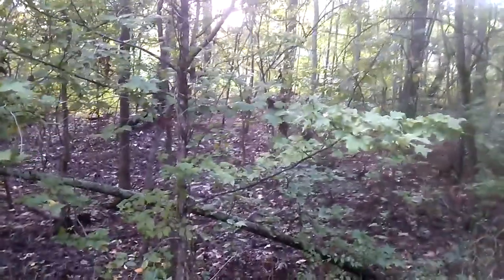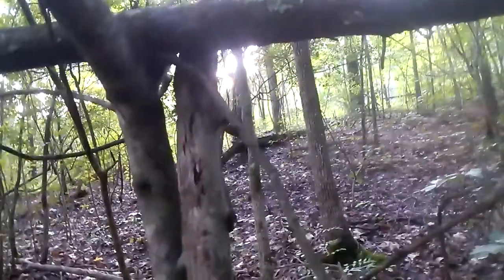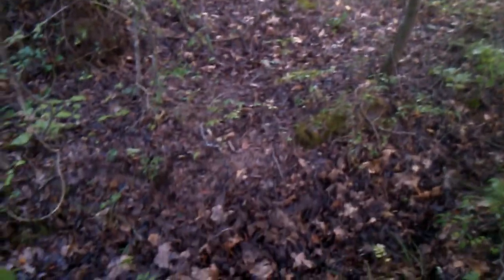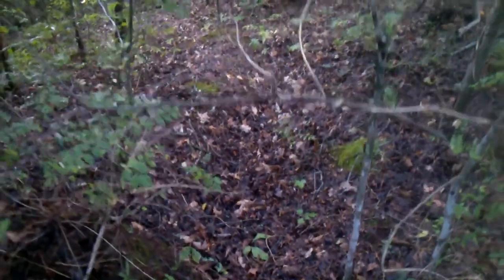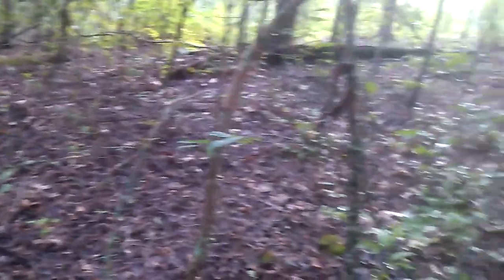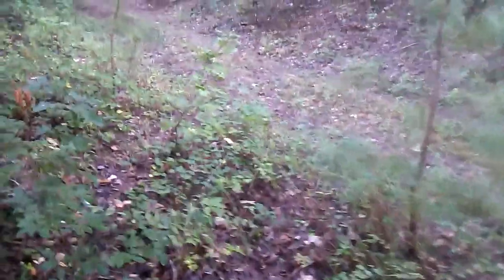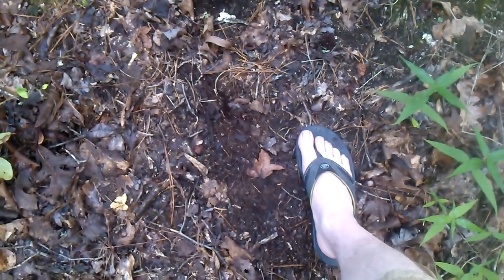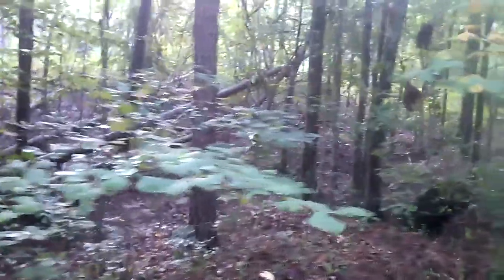New IMPRESSIVE Sasquatch Structures - Bigfoot AL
I found a large structure and a new X structure. They both were made with intricacies that I probably could not even recreate. I was extremely impressed with these. This was the first new X in a while